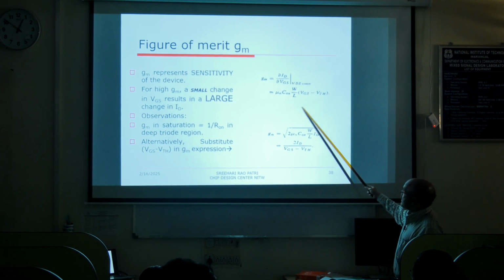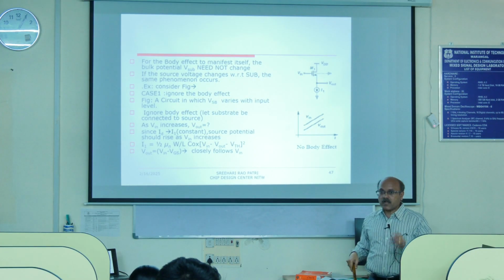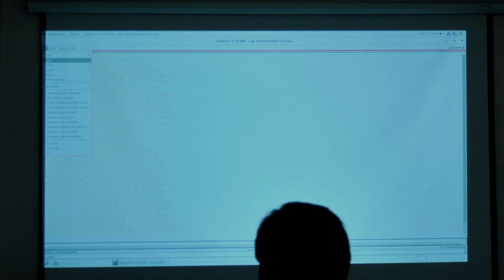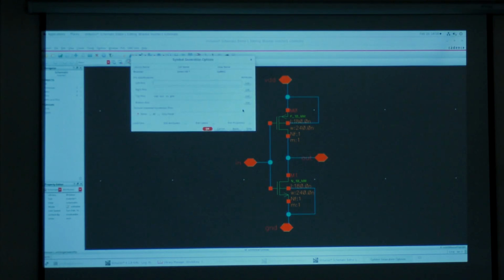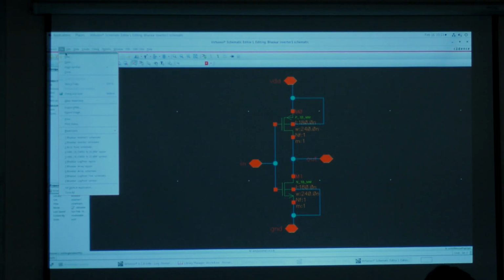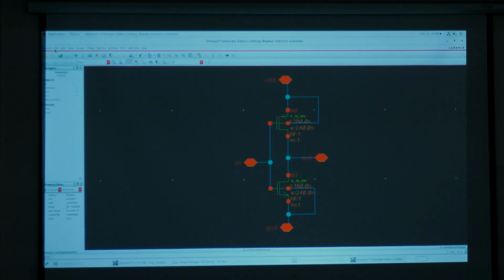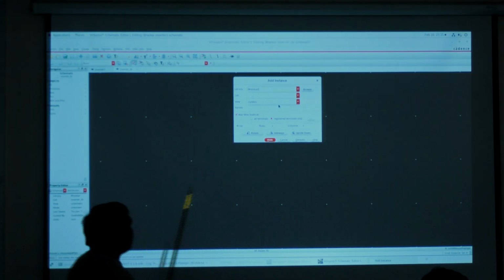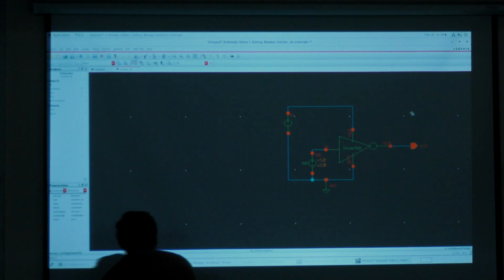L39 Design of cmos amplifier using Cadence